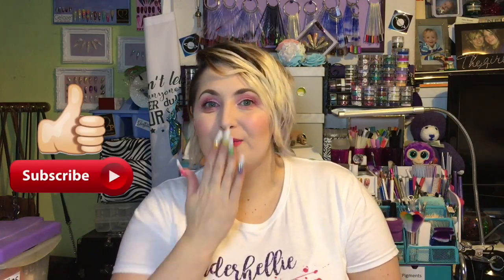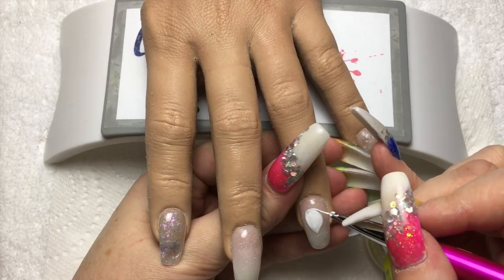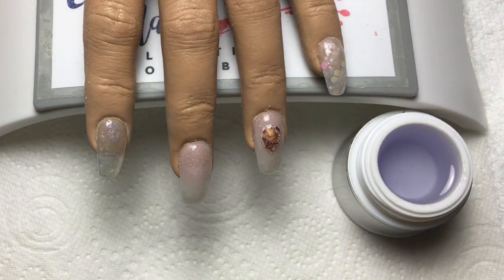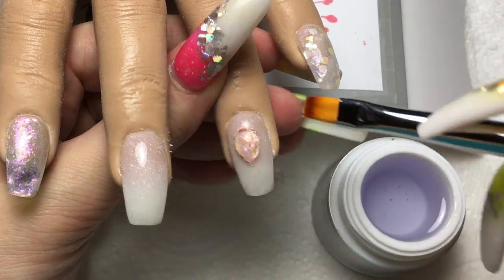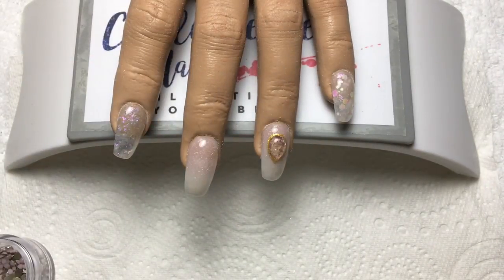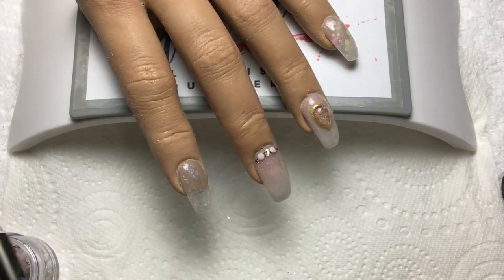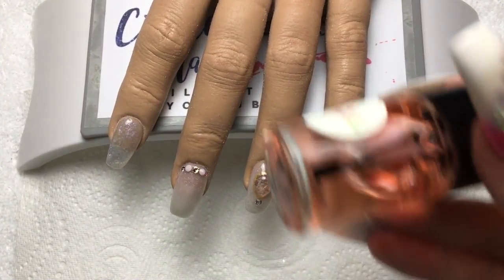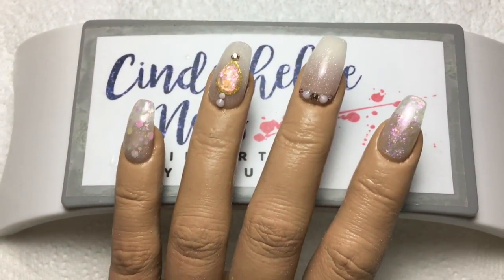Pretty in Pink 💞 Team Gorgeous Acrylic Design 💞 Part 2 💞 3d Jewel & Nail Decoration 💞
Hey Lovelies,
Here is Part 2 of my Pretty in Pink acrylic design 💞 In this video see how I created the 3d jewel inspired by Lucy Fell.
Much Love
Helen 💋

● Rose Gold Foil

● Rose Alabastor Opal Mix
● Pink Passion Mix
● Vintage Rose

● FX4 Sunkissed Hand (Lottie)

Elite 99 Gel from Amazon - White & Gold
Bluesky Builder Gel from Ebay
Crystal Nails Barbara 2 Brush
Gel Brush
💕My Recomendations💕
• Charlies Nail Art – CHN10 (10%)
• Kiki London Gel Polish - Cinderhellie (15%)
• Queen of Decals - Hellie10 (10%)
• Beauty Big Bang - CINE10 (10%)
🎶 Music 🎶
• Song: MBB - Feel Good (VLOG MUSIC - No Copyright)